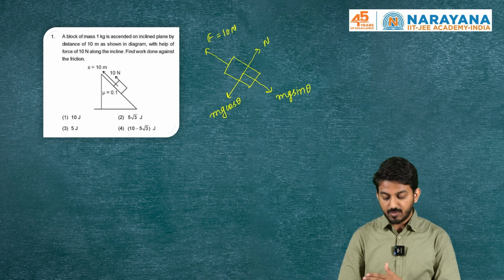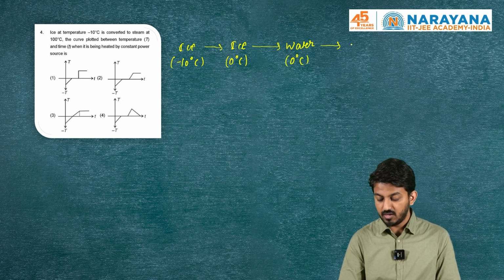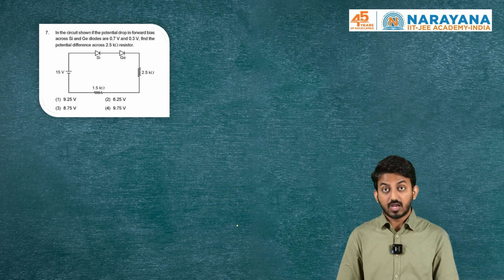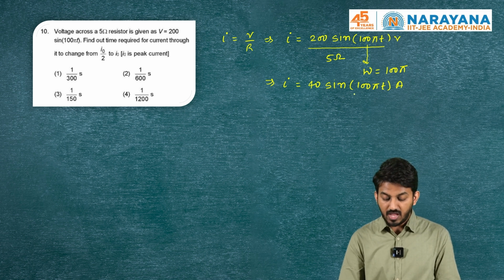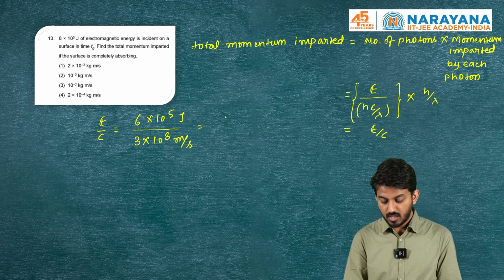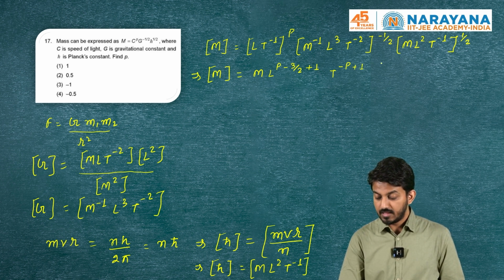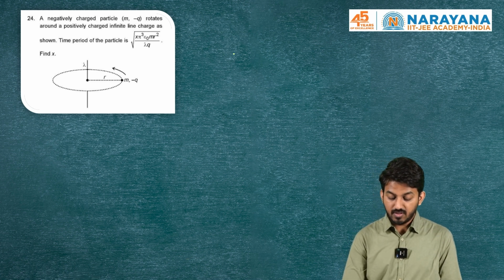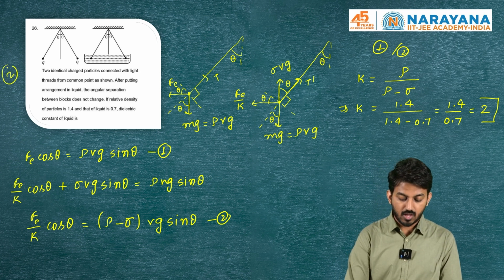JEE Main 2024 Session 1 - Physics Key & Solutions | 30th January-Shift 2 | Discussion & Analysis